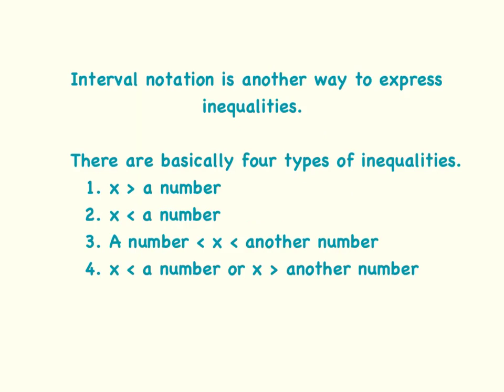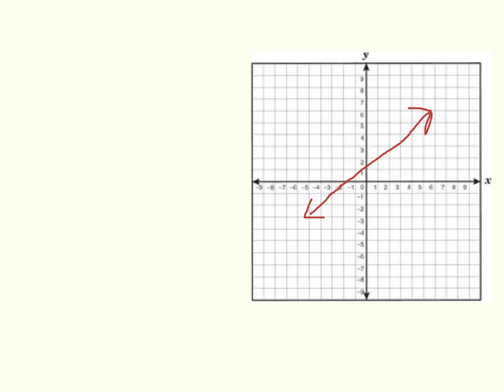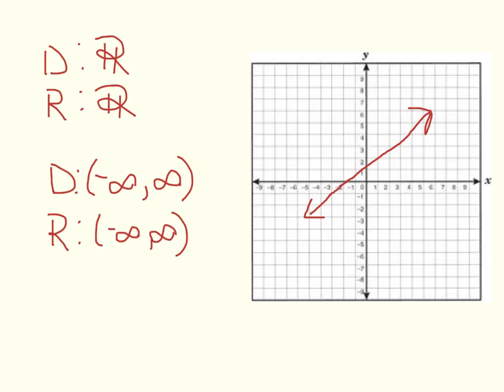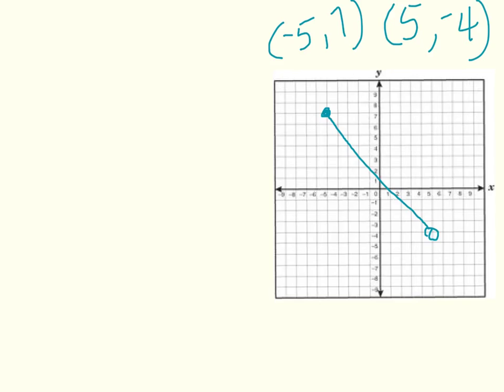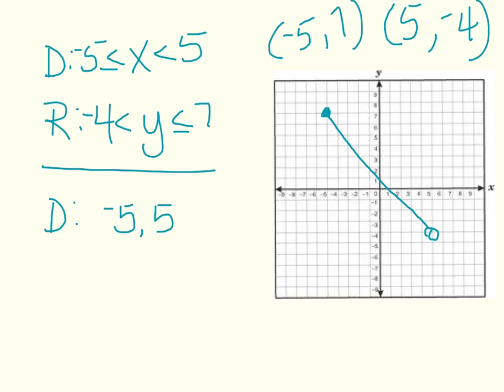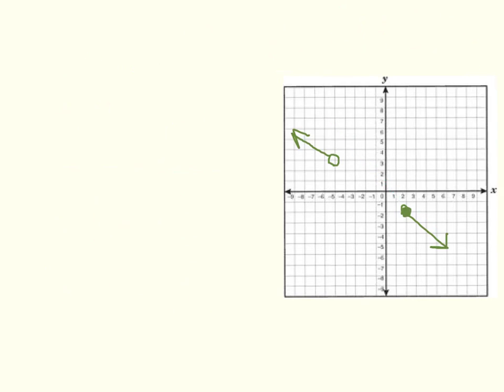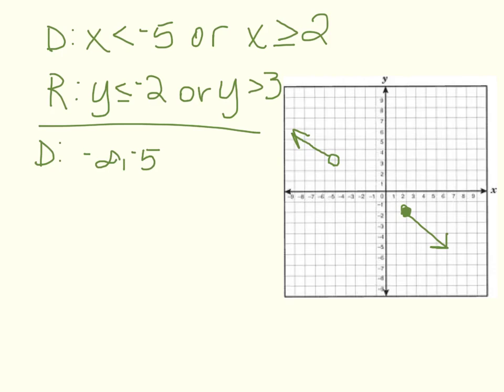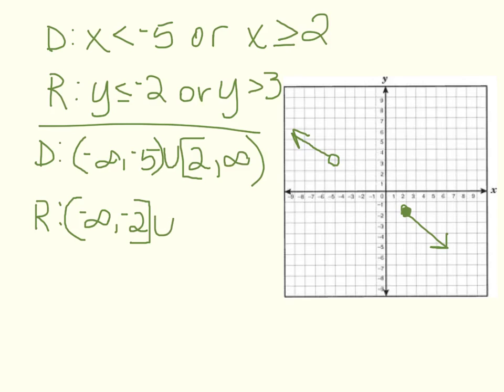Interval Notation for Domain & Range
Interval Notation & Inequality Notation to Express Domain & Range of a Linear Graph